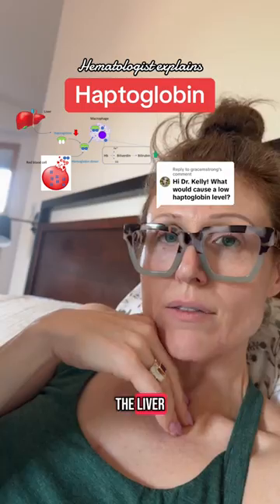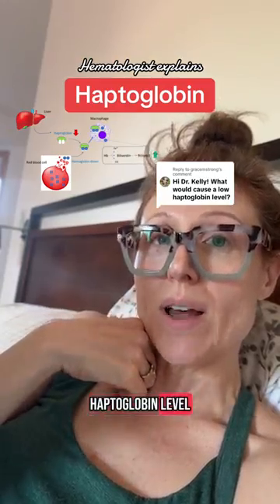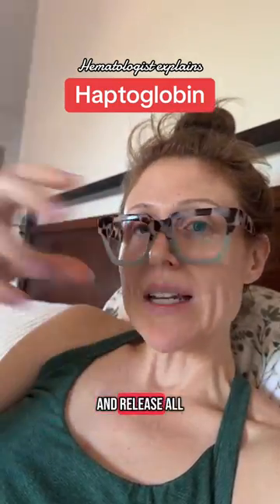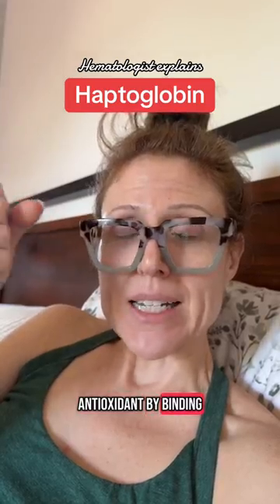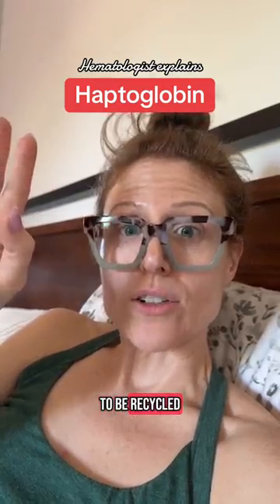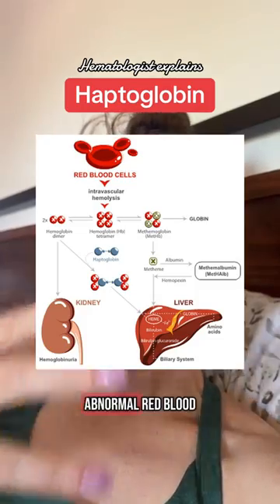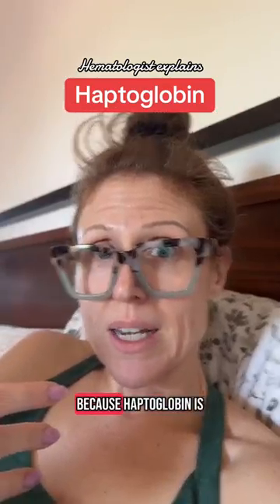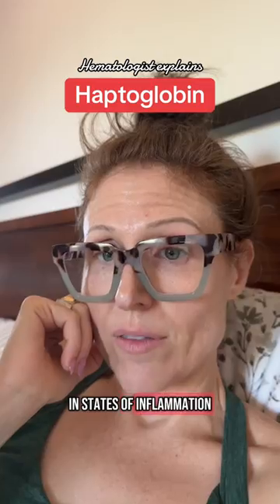hemolysis is abnormal breakdown of red blood cells, causing them to release their contents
hemolysis is abnormal breakdown of red blood cells, causing them to release their contents (hemoglobin) into the blood stream. Free hemoglobin in the blood binds to haptoglobin. When we check the (free) haptoglobin level, it will be low as it’s all bound to the hemoglobin.